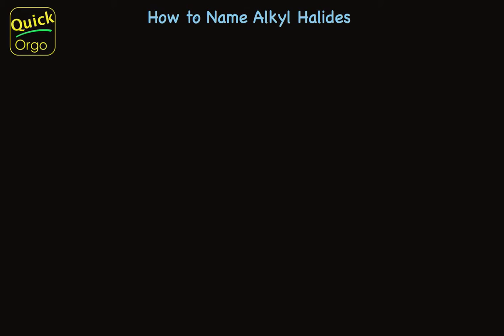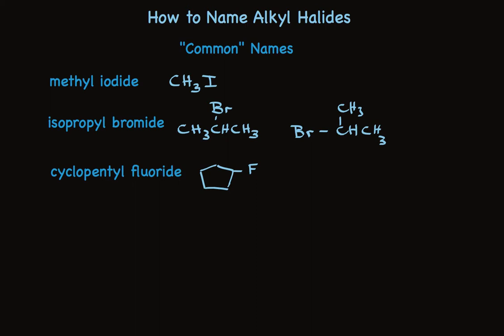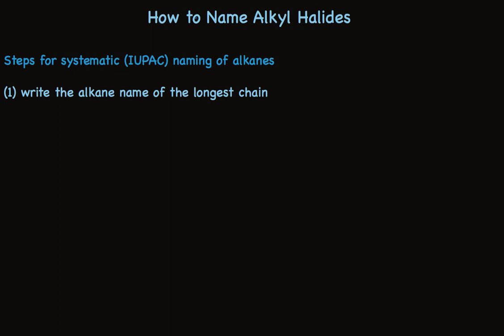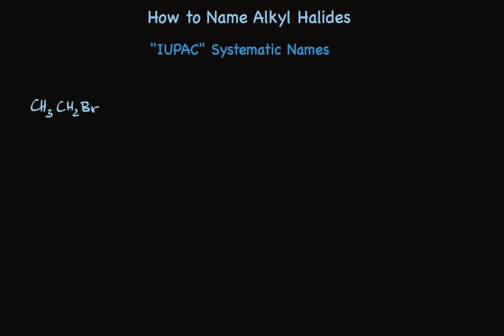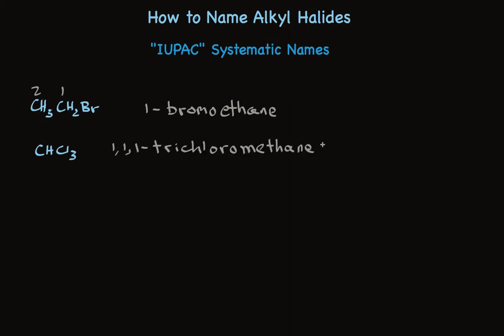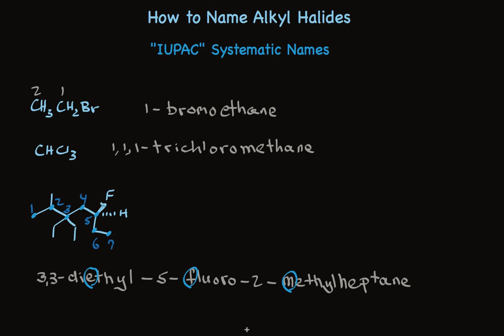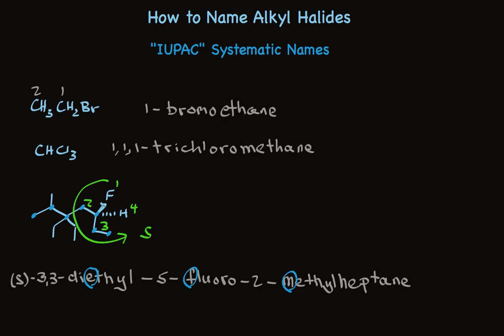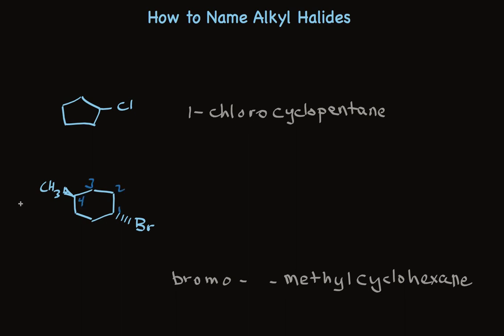How to Name Alkyl Halides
Describes both the use of common names and the application of the systematic IUPAC rules to names alkyl halides.